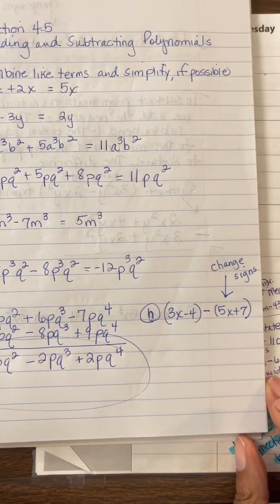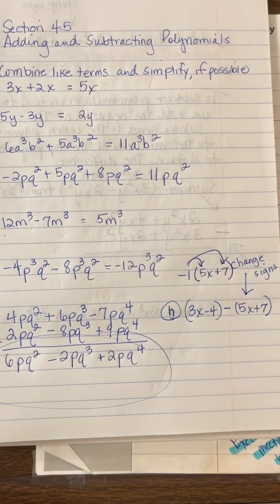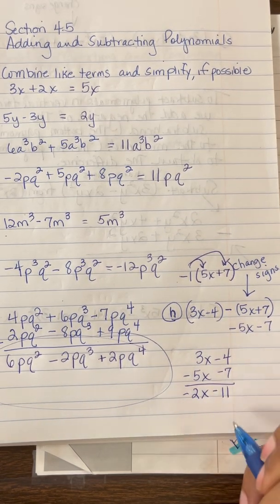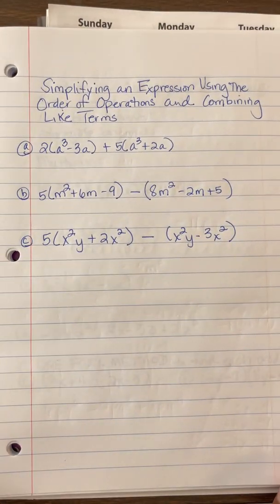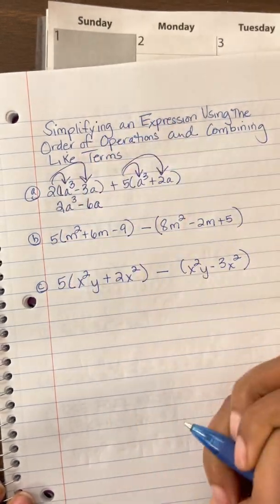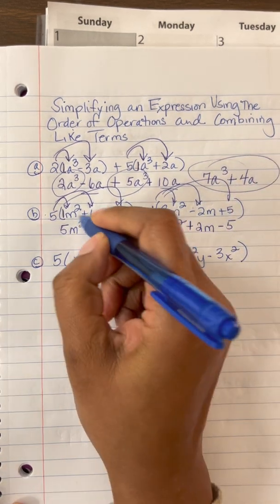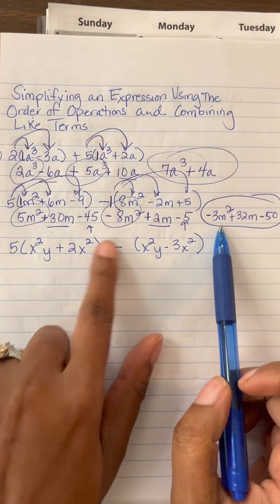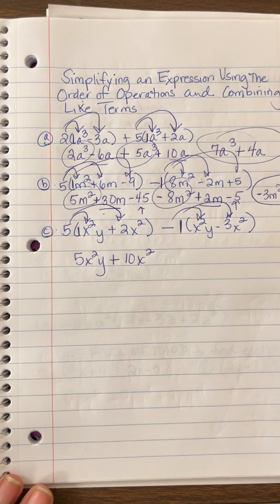Section 4.5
Math 100